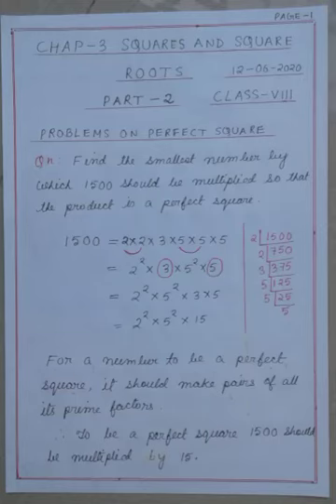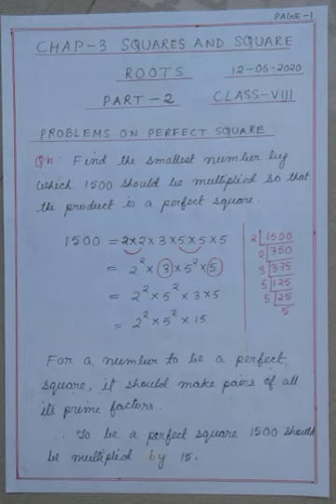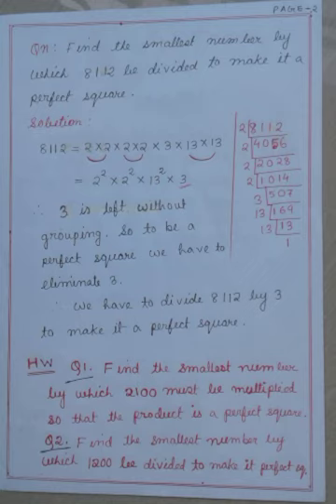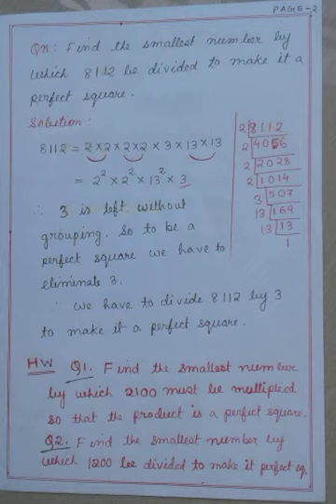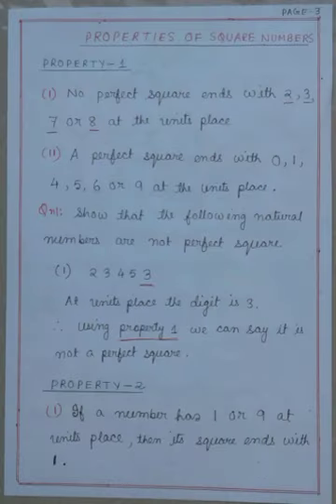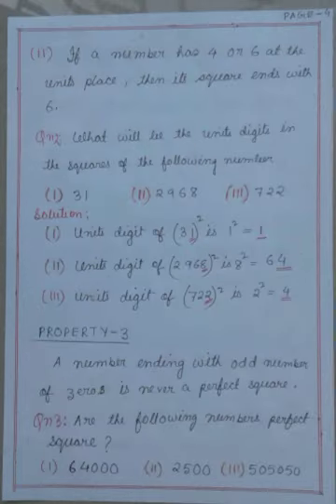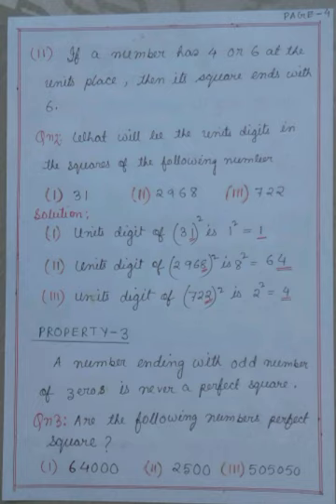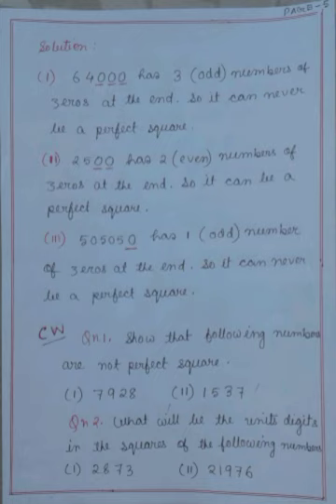Class-8, Mathematics, Chapter-3 , Part-2 (12th June)